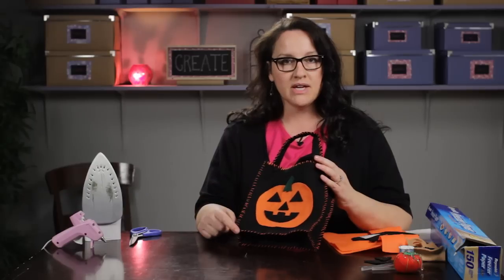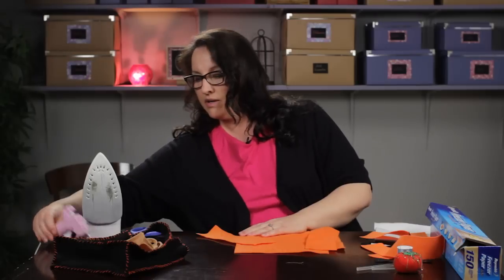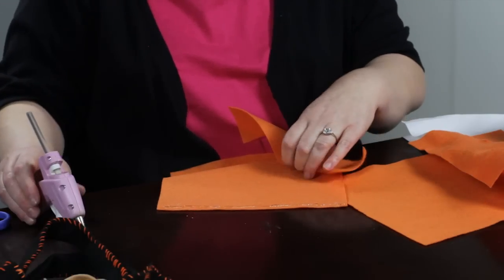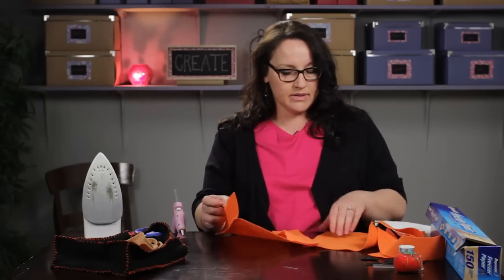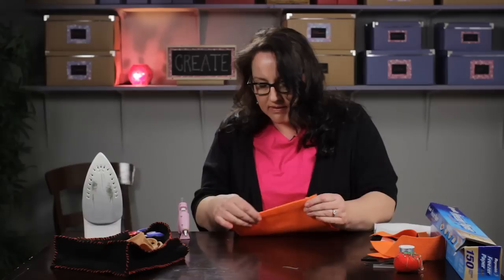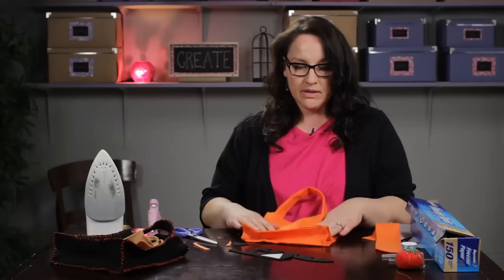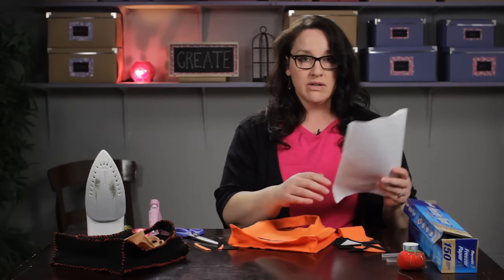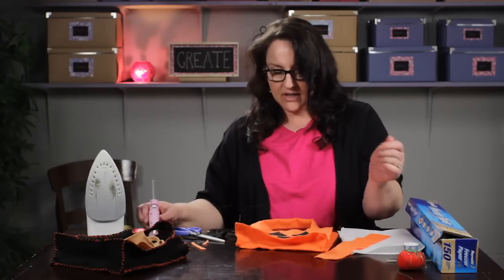Handmade Halloween Felt Bag : Felt Craft Projects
Handmade Halloween felt bags are a really great way to spread a little holiday "fear." Get tips on making a handmade Halloween felt bag with help from a dedicated and passionate arts and crafts expert in this free video clip.

Series Description: There are few better ways to creatively pass the time than with a nice felt project. Learn about crafting with felt with help from a dedicated and passionate arts and crafts expert in this free video series.